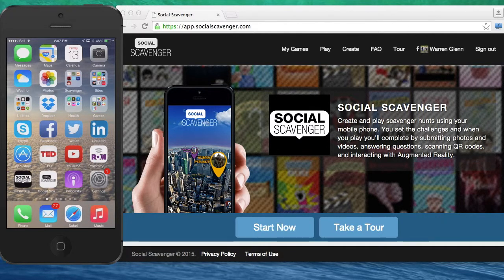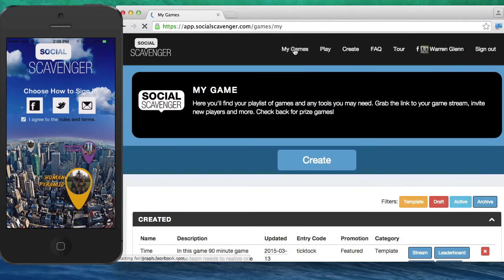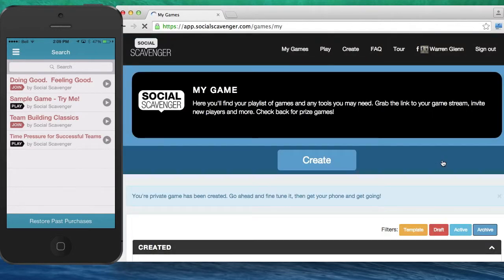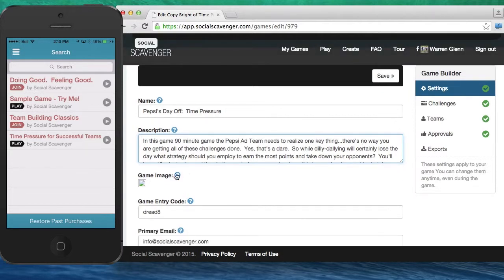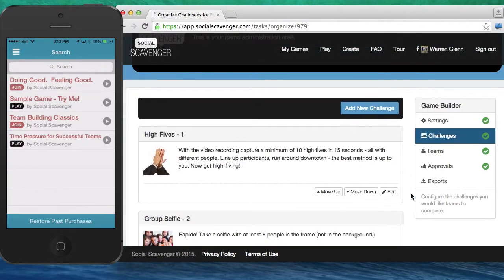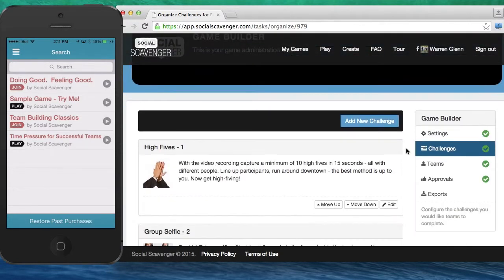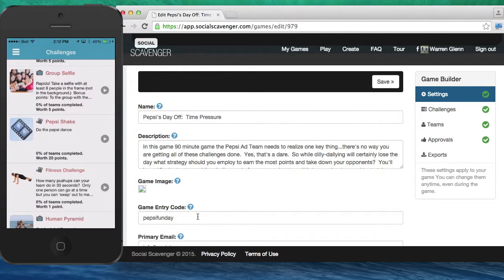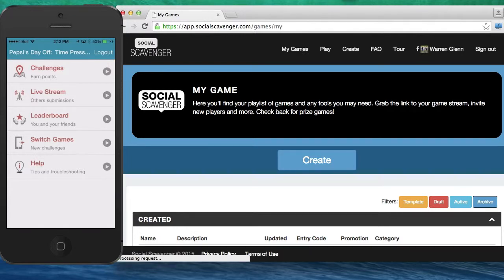A Quick Way to Offer Team Building Games to Your Destination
Many destinations offer a myriad of team building activities and are often looking for new innovative ideas.  Here is a 5 minute walk through of how to easily run Scavenger Hunts, Amazing Races or any type of mobile adventure game at your destination.  Perfect add on for teams visiting and easily customized by you.